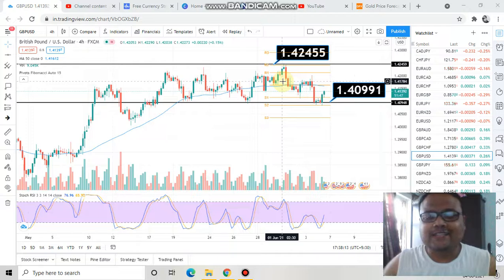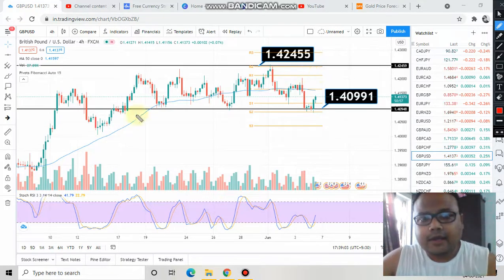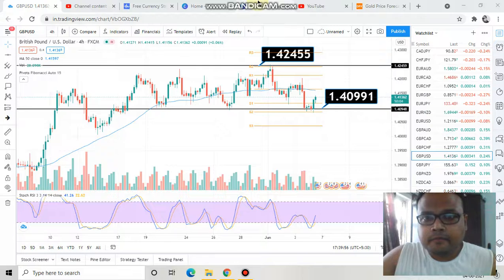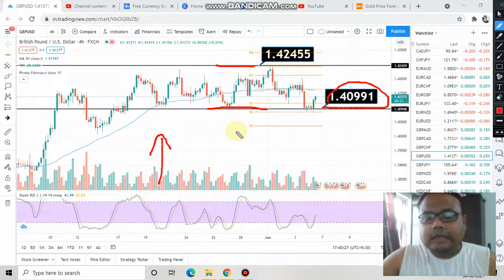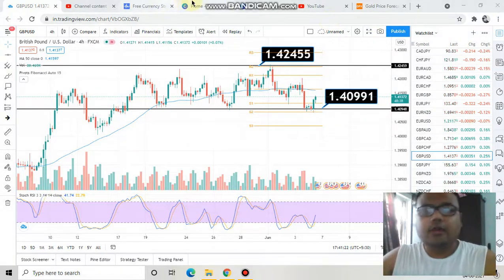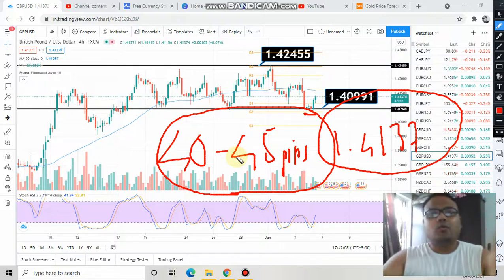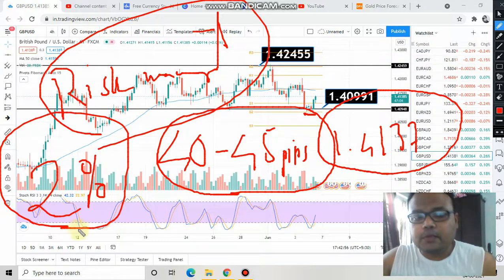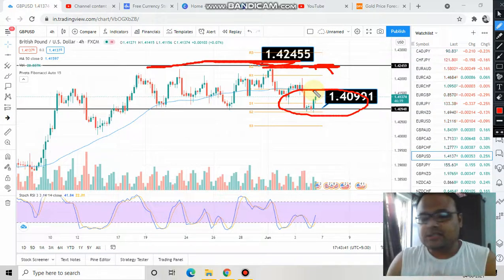GBPUSD trading strategy today 4 JUNE | 4 JUNE GBP USD Analysis Today | GBP USD forecast today